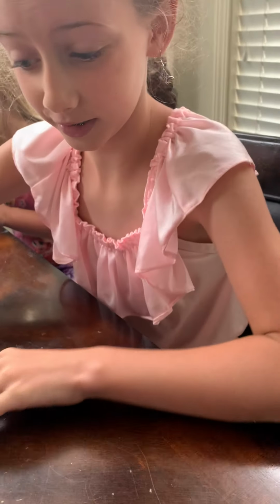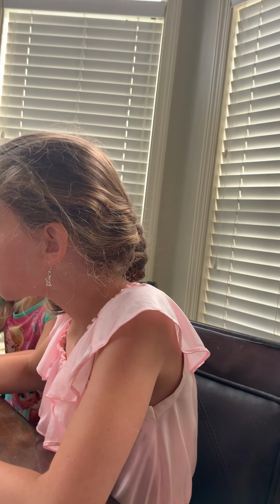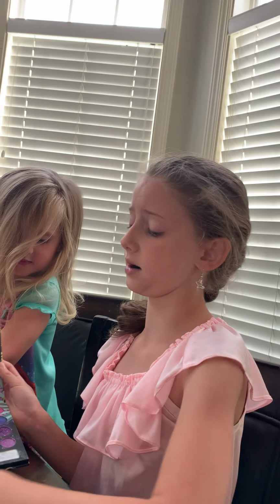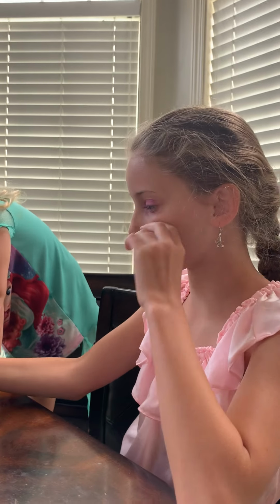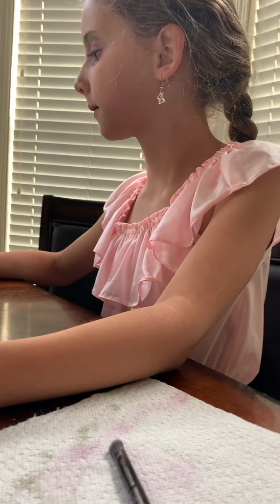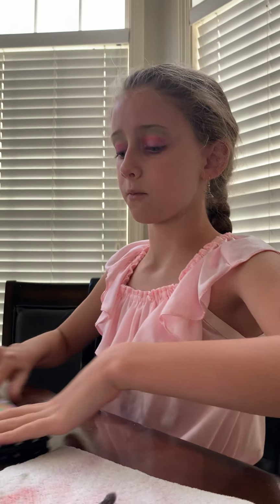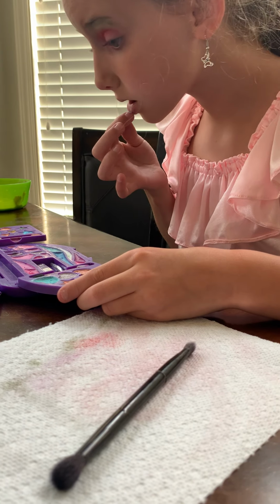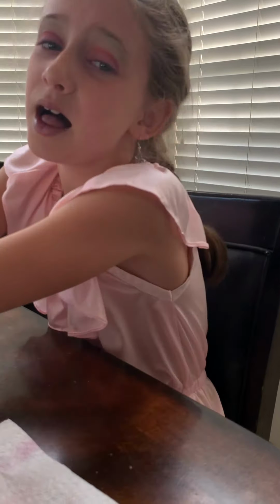Siri Chooses my Makeup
I let Siri chose my makeup! Do any of you know how to clean a makeup palette? If you do leave instructions in the comments.